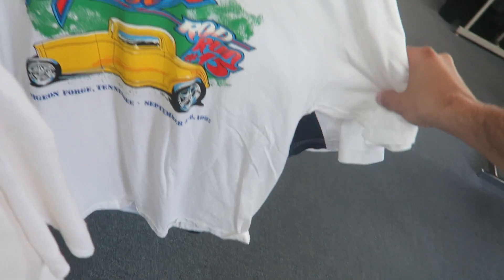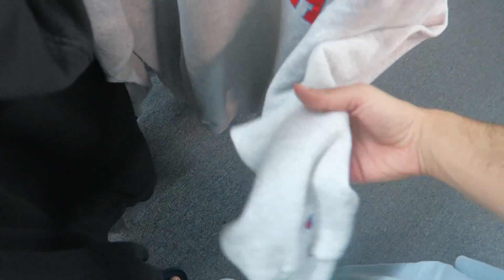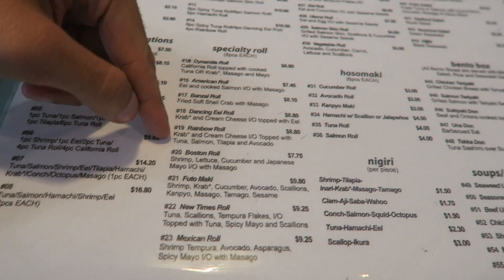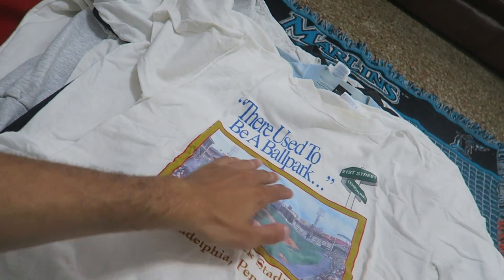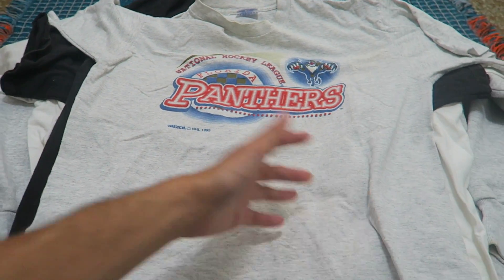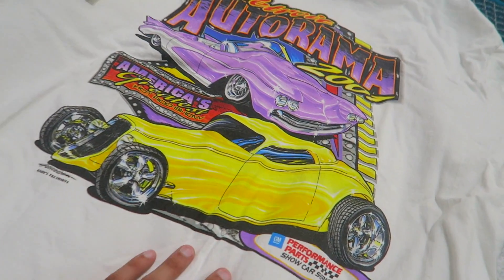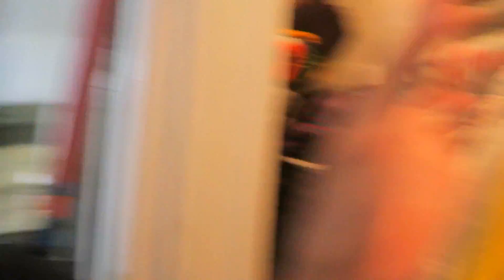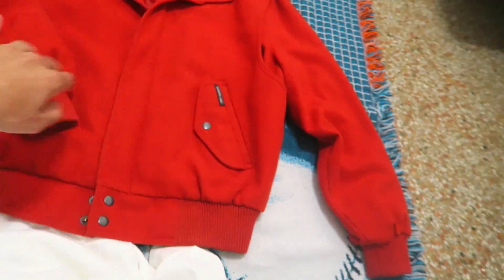I DIDNT WANT TO DO THIS!!! You Guys Made Me....